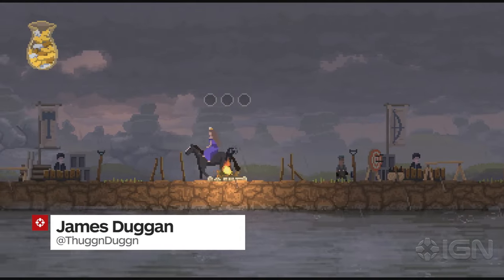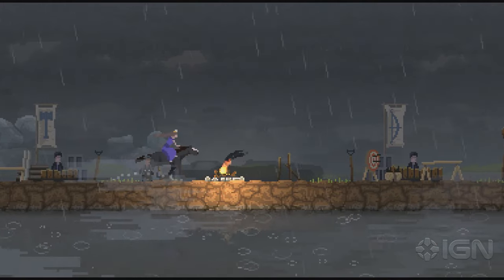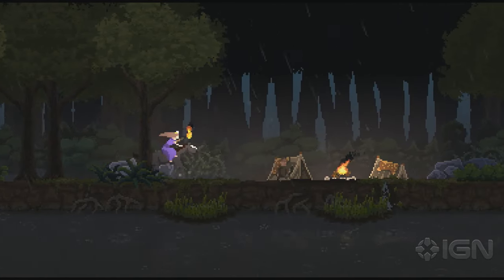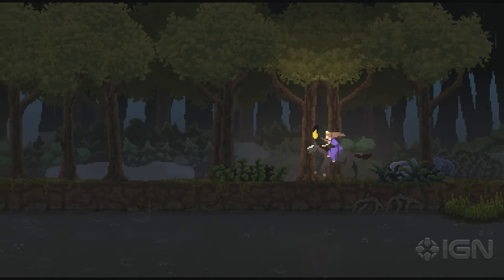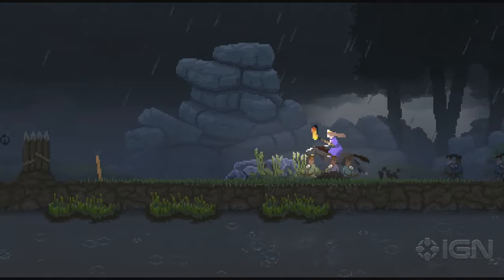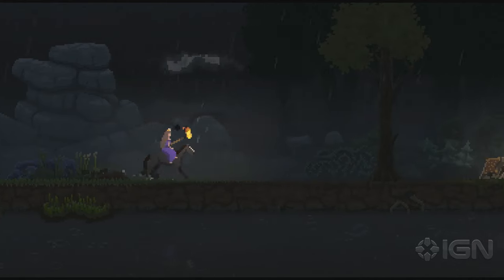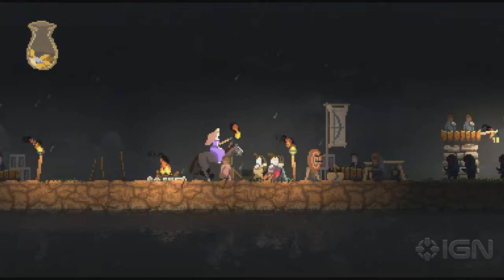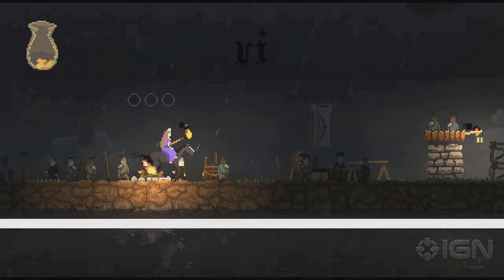Kingdom: How to Upgrade Walls and Towers to Stone - IGN Plays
Here's how you upgrade your defenses past the second tier in Kingdom!